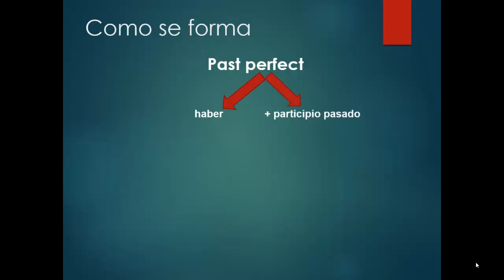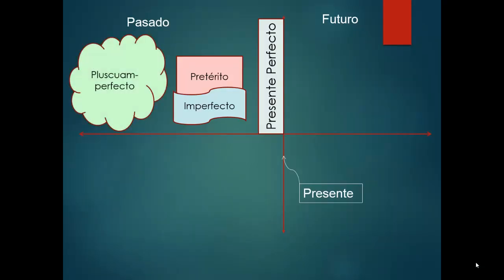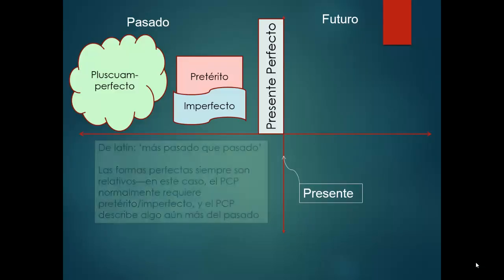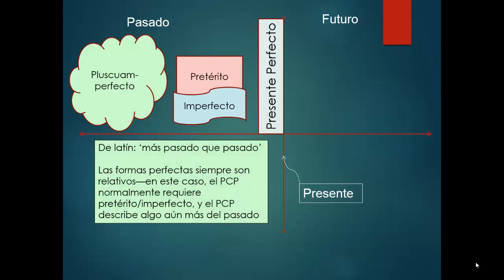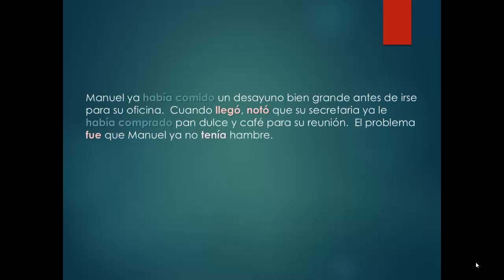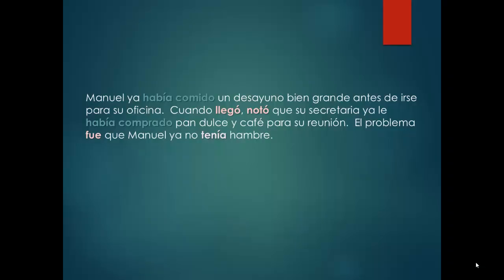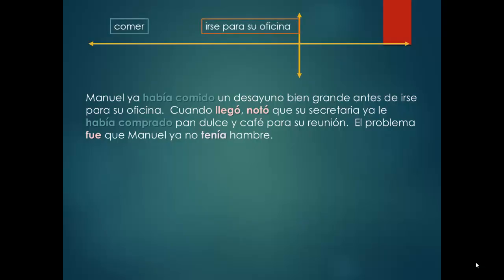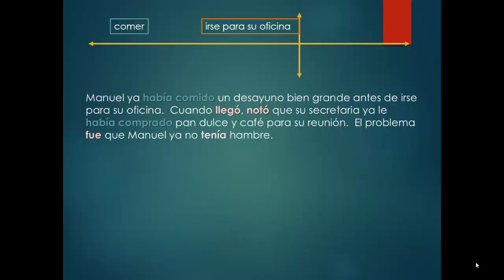Pluscuamperfecto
Description of pluscuamperfecto, or pluperfecto/past perfect, in Spanish.
Vistas ch. 15.